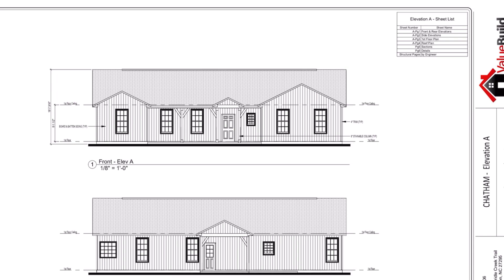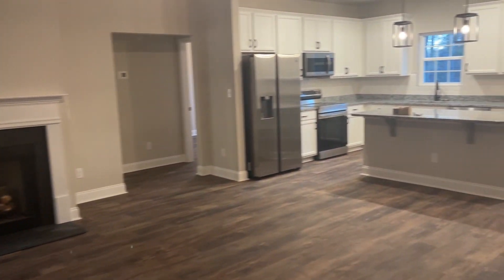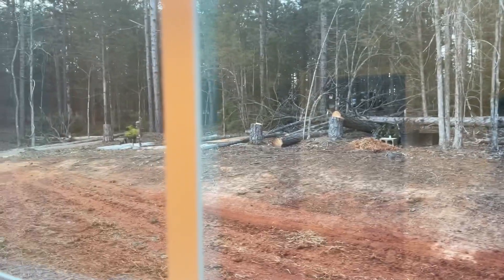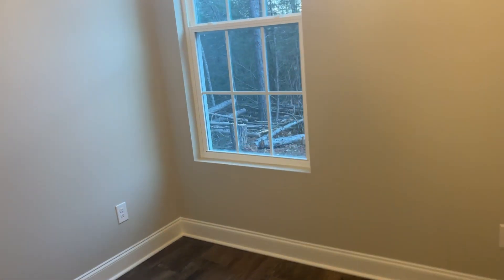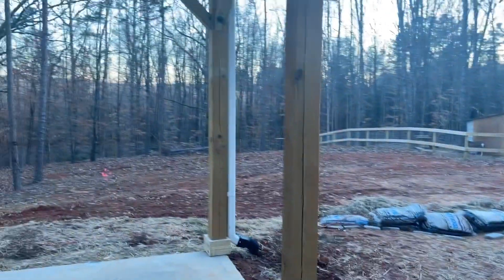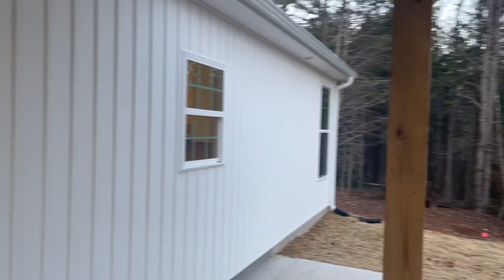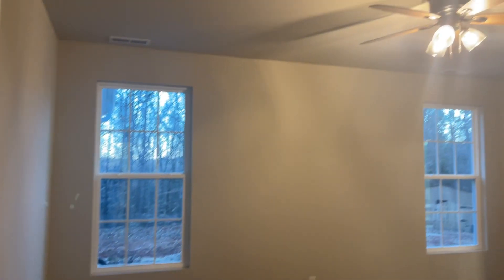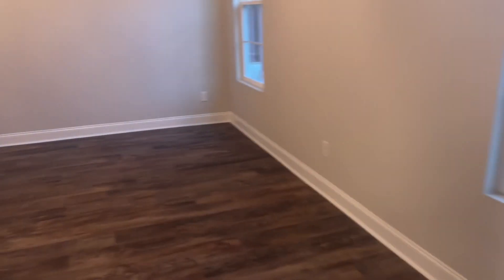Custom Built Home | The Chatham | Pre-Occupancy Tour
Pre-occupancy tour of “The Chatham” which is a custom built 1 story single family home. It has 3 bedrooms, 2 baths, 2 car garage and is approximately 1534 square feet. This custom built home took about 4 months and I took over the build right at framing.